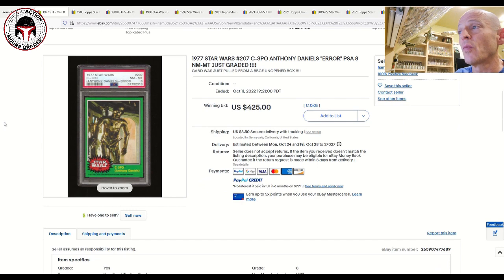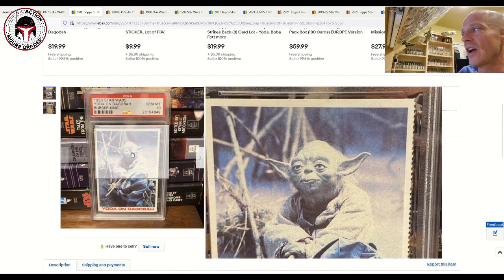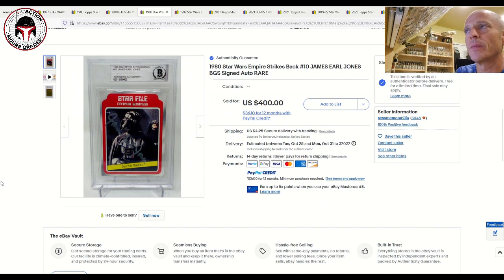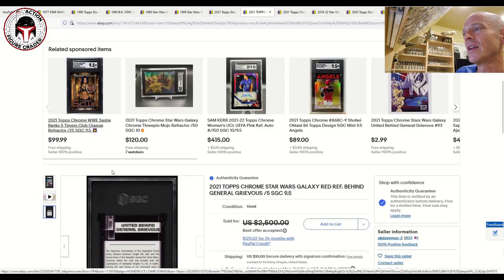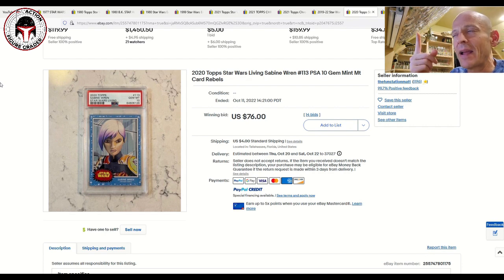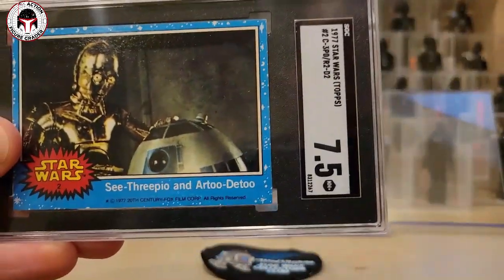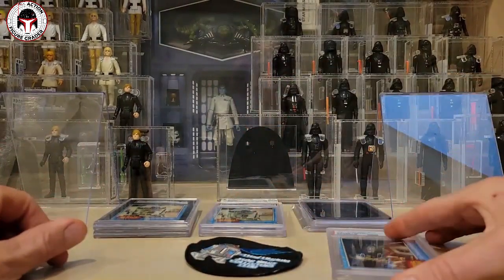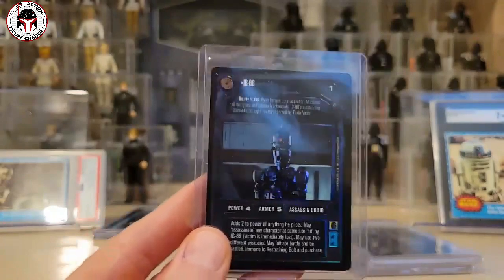SUBSCRIBER GIVEAWAY! Star Wars Trading Cards Prices | Graded Topps Star Wars Card Contest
Star Wars Trading Cards Prices | Graded Topps Star Wars Card Contest

This video takes a closer look at recent sales for Star Wars trading cards graded by PSA, BGS, and SGC.  I also unbox some amazing graded vintage 1977 Topps Star Wars trading cards from Sam over at the West Virginia Star Wars Collectors Club that I will give away to three lucky winners!

To be entered to win:
(3) Leave a question or comment in the comments section of this video.

Find my favorite Vintage Star Wars Sales Group on Facebook! Rogue Five Toys provides high-quality figures for fair prices with fast, secure shipping.